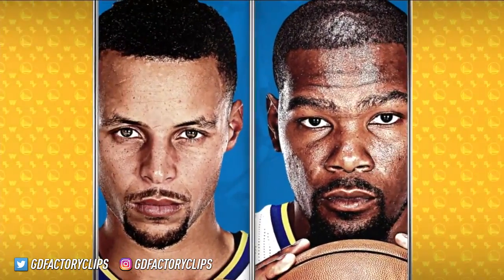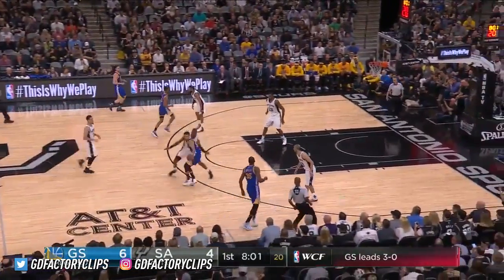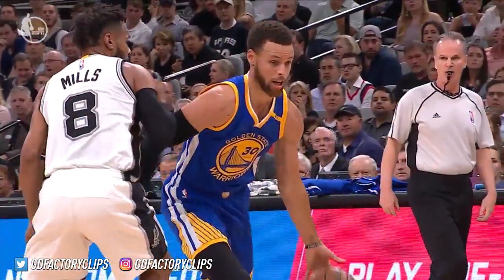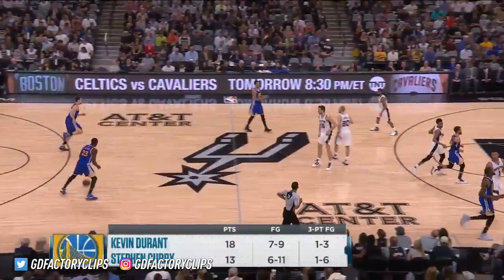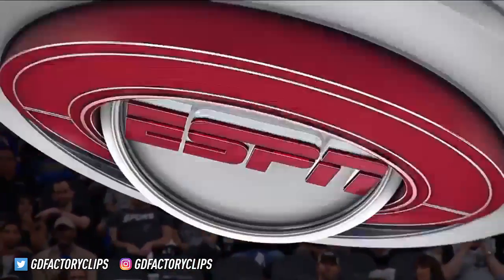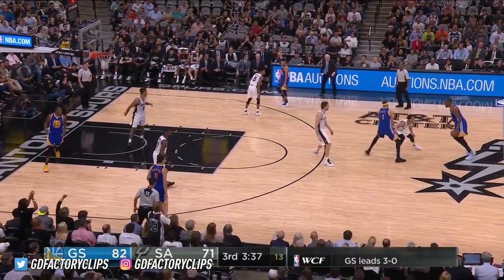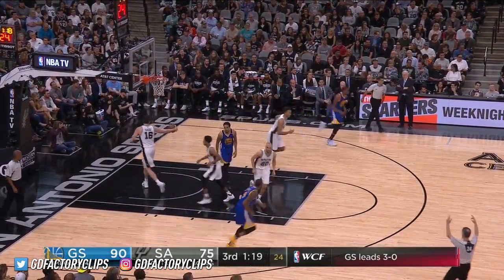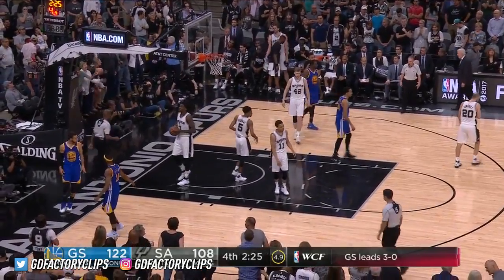Stephen Curry Full Game 4 Highlights vs Spurs 2017 Playoffs WCF - 36 Pts, 6 Ast, Back to the FINALS!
Become a monster. THE WORLD'S MOST ELITE JUMP PROGRAM